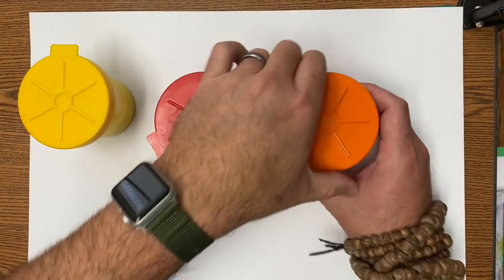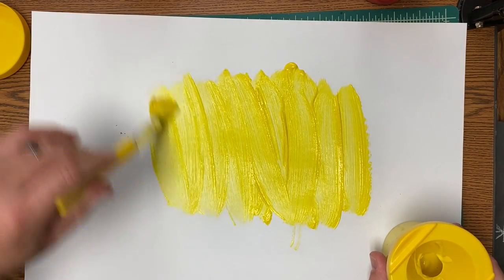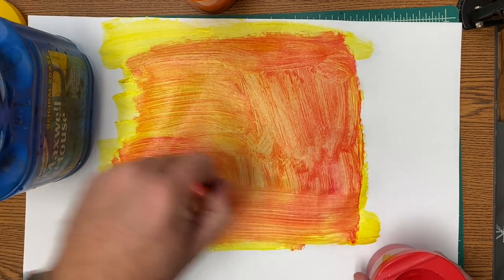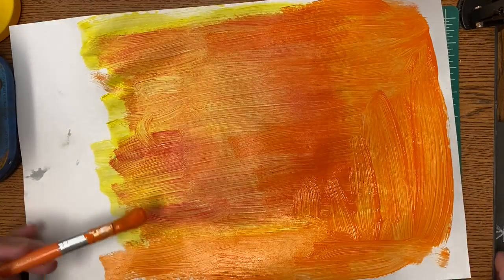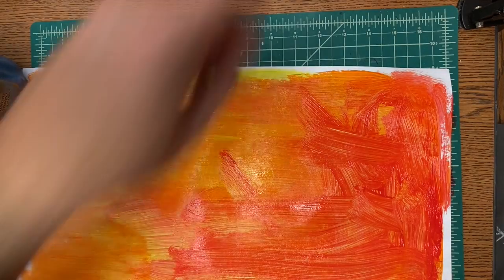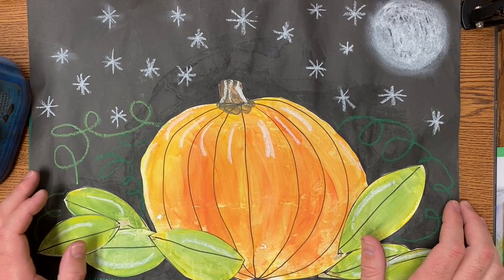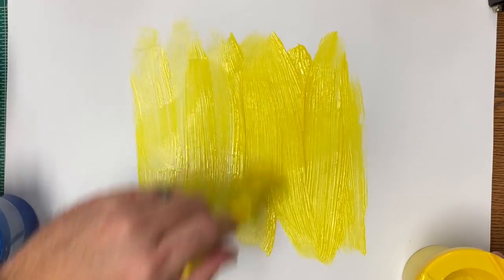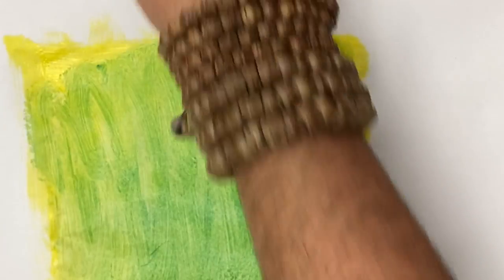How to Draw: Pumpkins at night with Painted Paper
This video is about Painted Paper